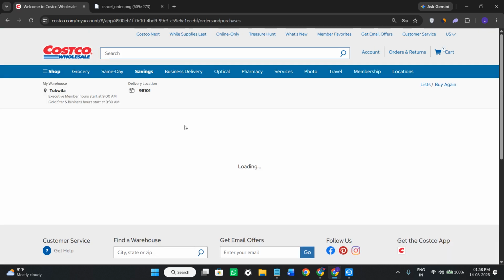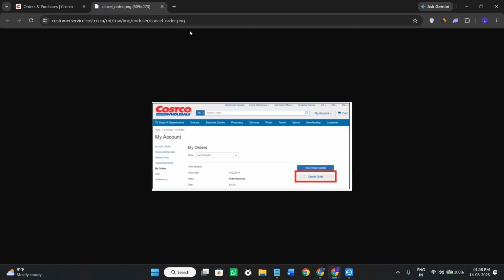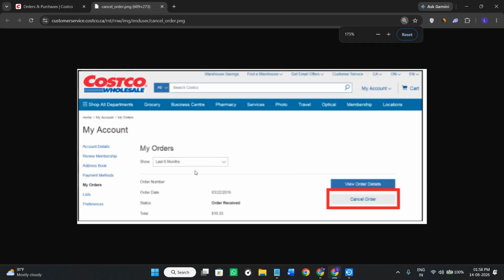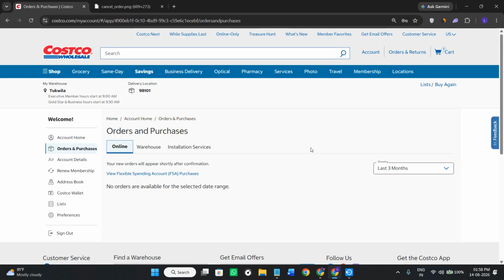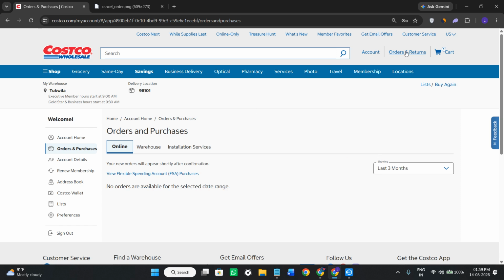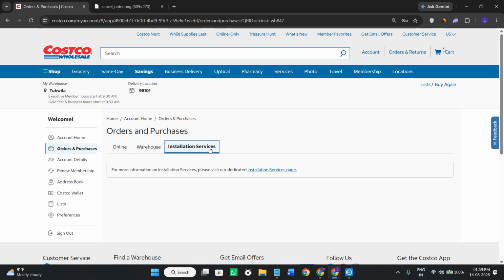How to Cancel or Return a Costco com Order 2026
Welcome to the Fixed Formulas YouTube channel! In this tutorial video, I will show you How to Cancel or Return a Costco com Order 2026